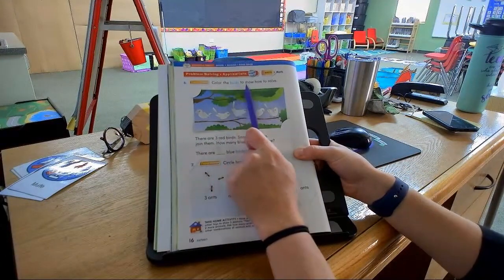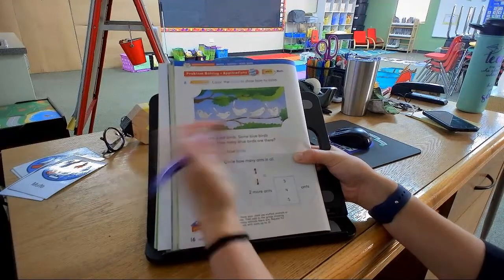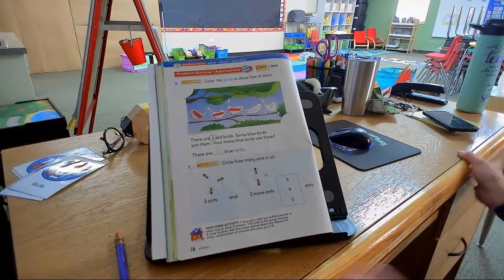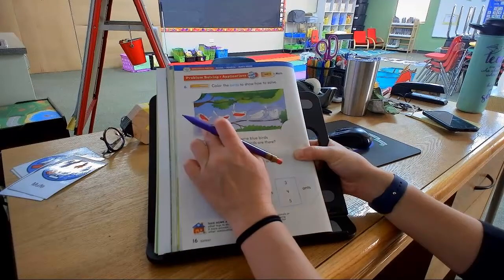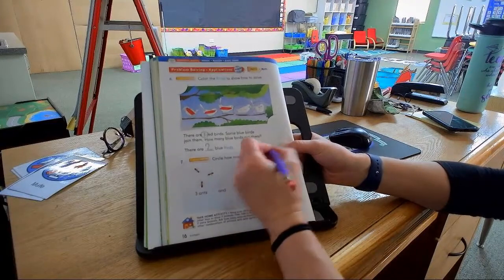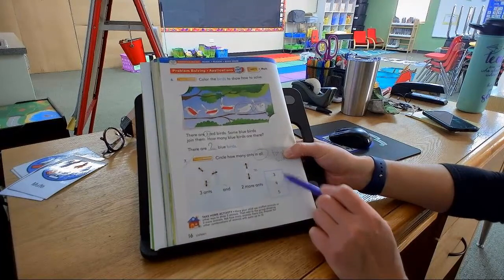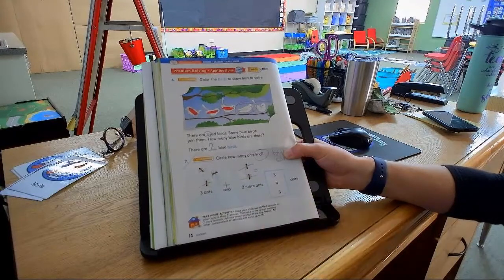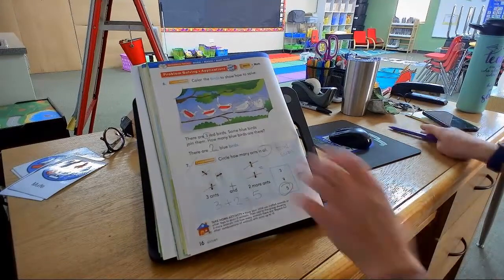9/10/20 Math (Yellow Class) Go Math Lesson 1.1